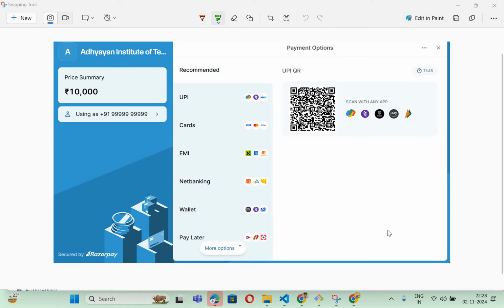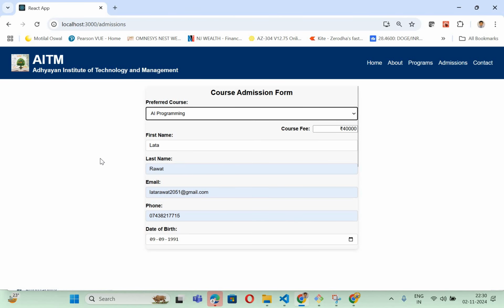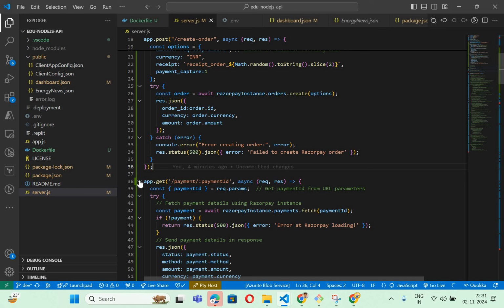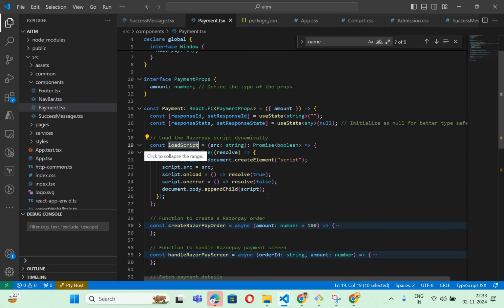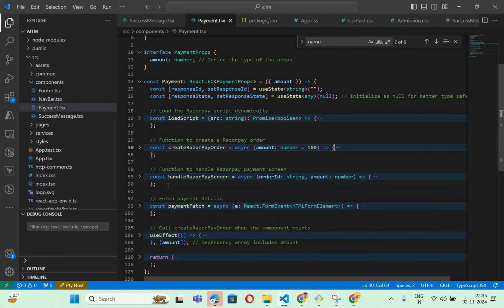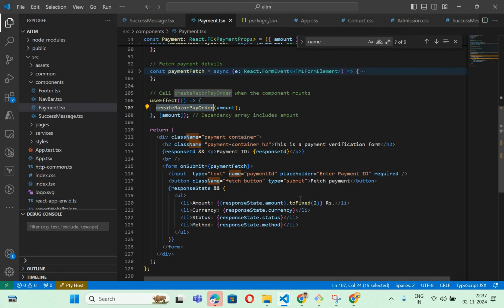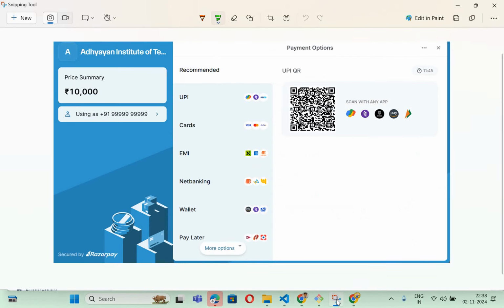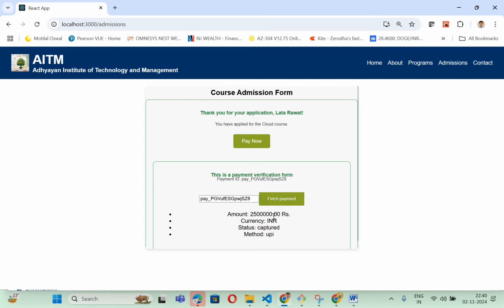RazorPay Payment Gateway Integration in React Apps - Easy Setup | React App Payment Integration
How to Integrate RazorPay with React: Full Tutorial